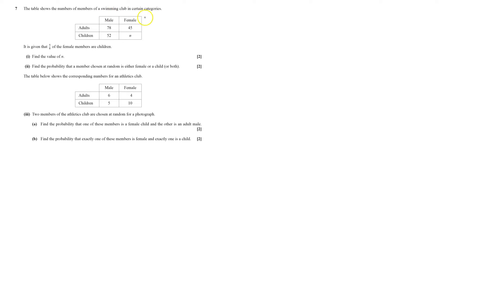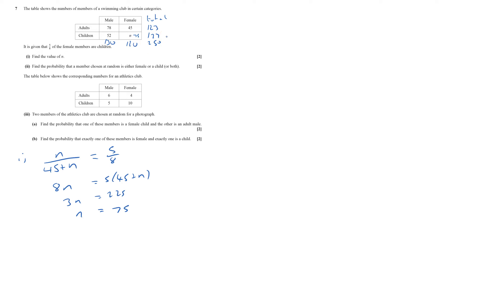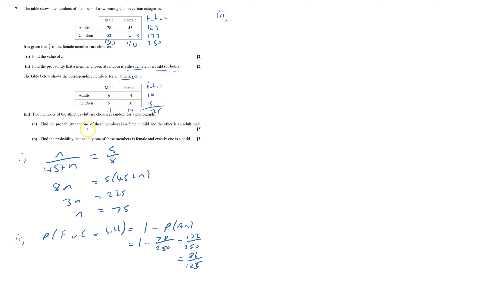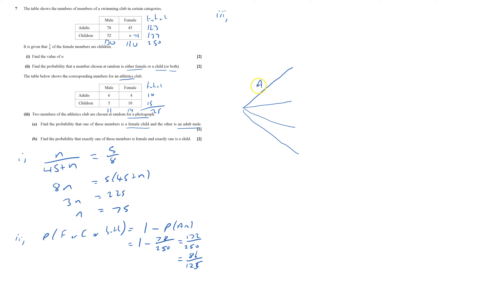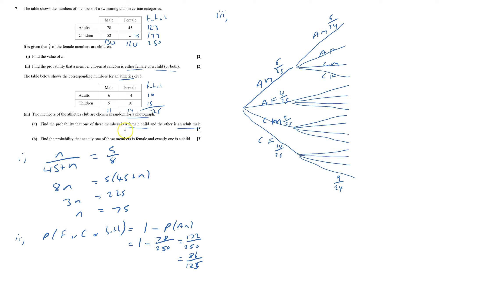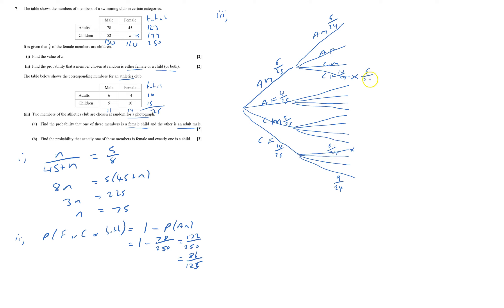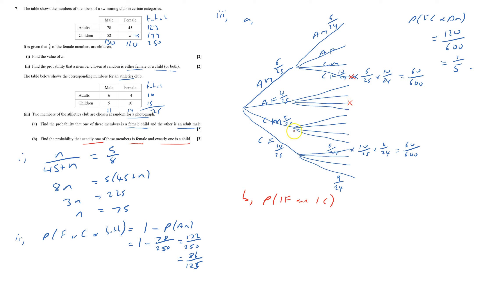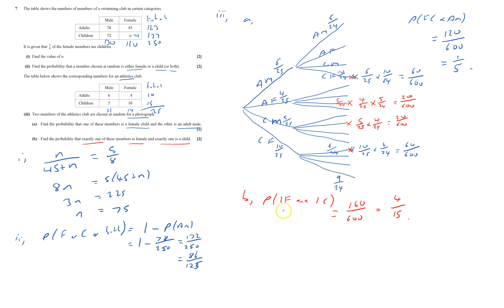S1 2014 June Q7